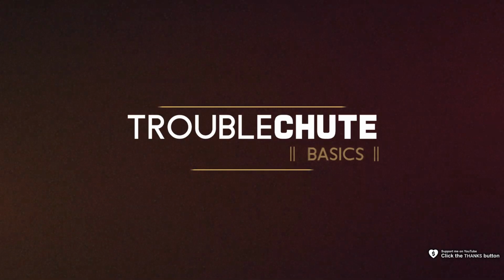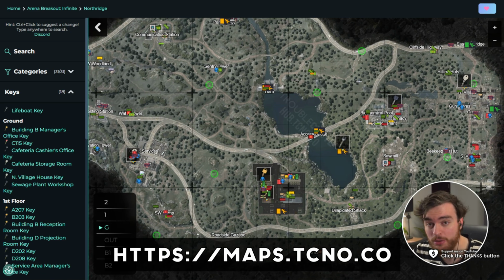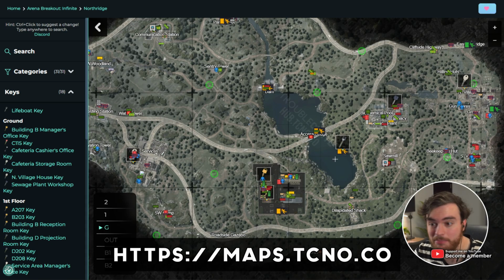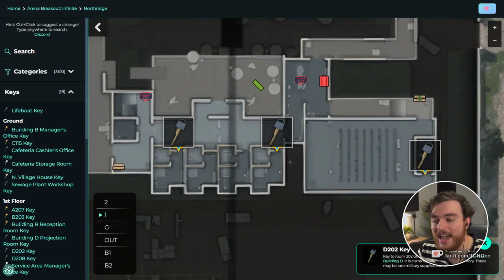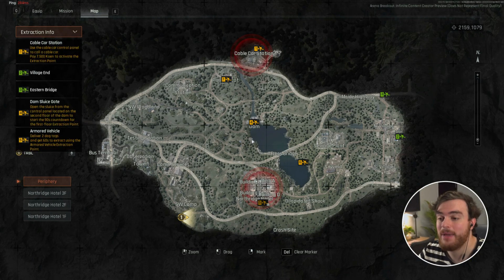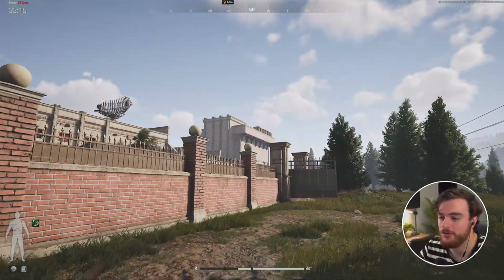D202 Key | Location + LOOT Guide | Arena Breakout: Infinite | Northridge Keys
Have the D202 Key in Arena Breakout: Infinite? This guide shows you where it is, as well as all the loot inside! It's super simple!

Timestamps:
0:00 - Intro/Explanation
0:10 - Location of D202
1:22 - Loot inside D202